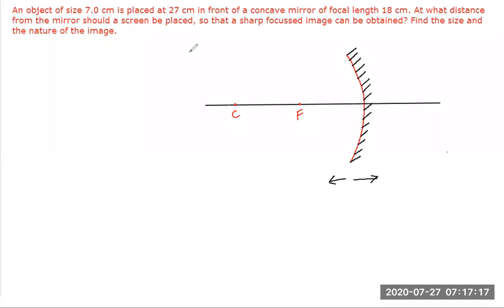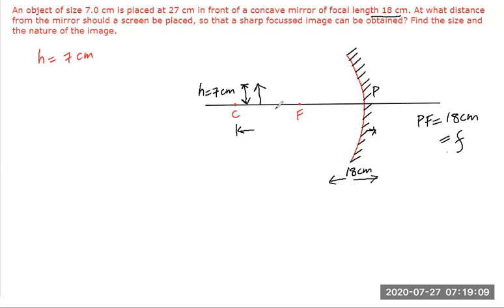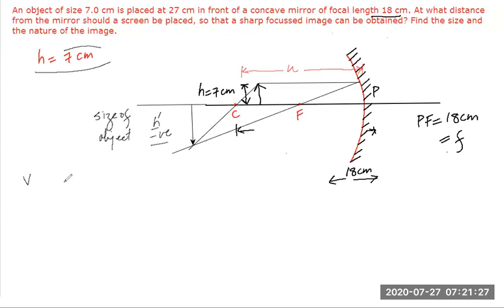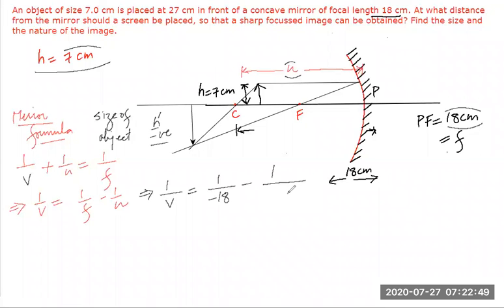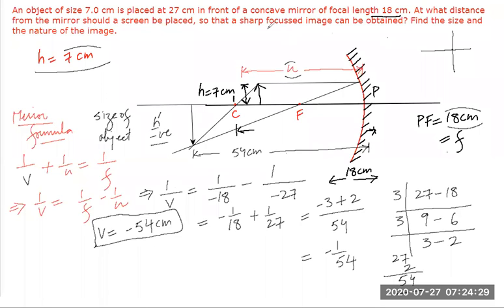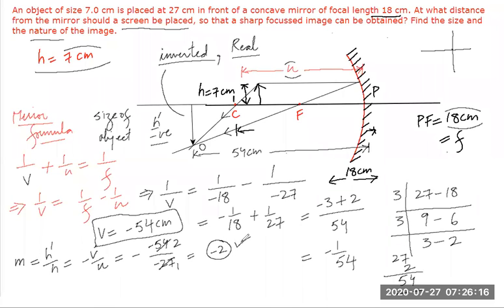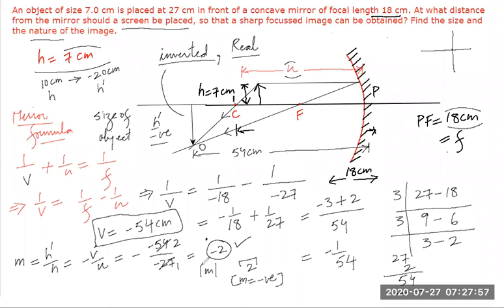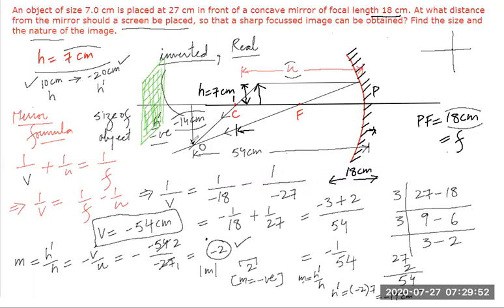Lect3 Tutorial Chap 10 Class 10 Mirror formula explained with a numerical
Tutorial on spherical mirror
Learning Outcomes: Mirror formula